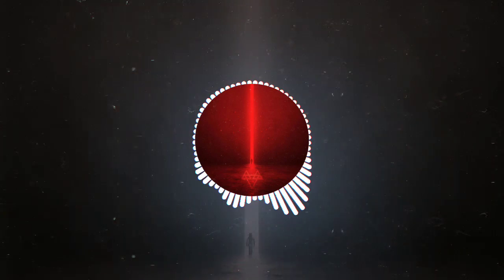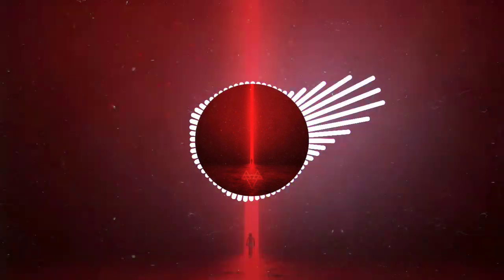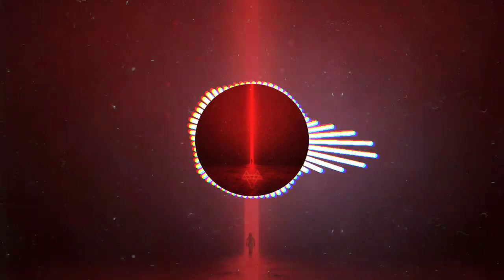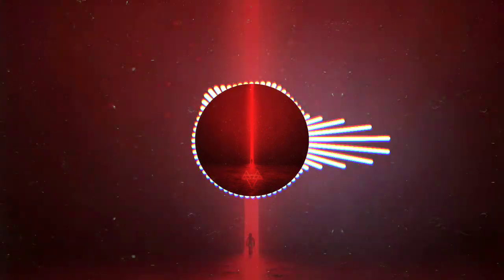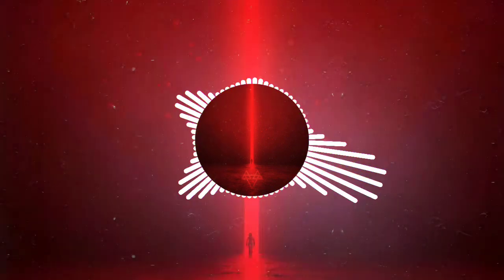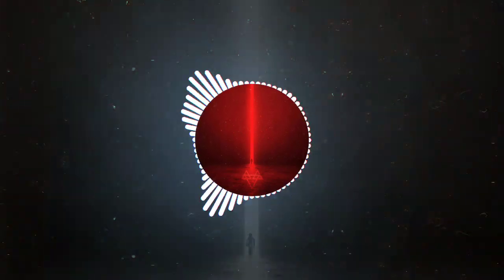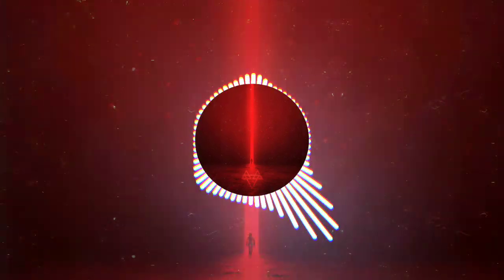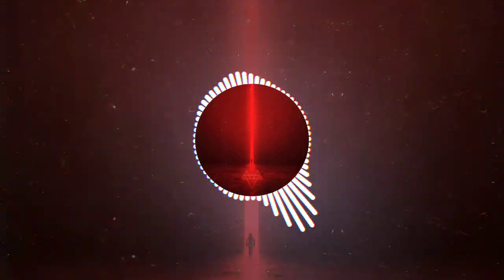NEFFEX - Where Did You Go?